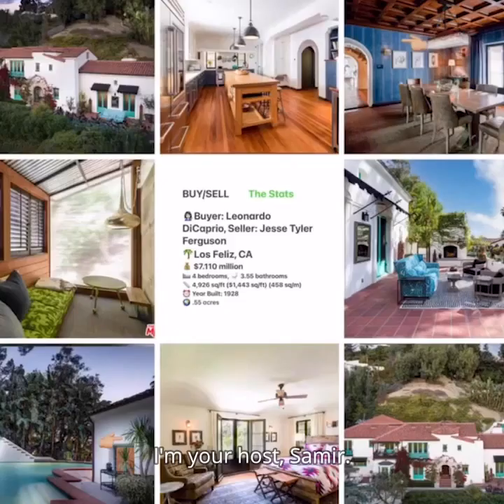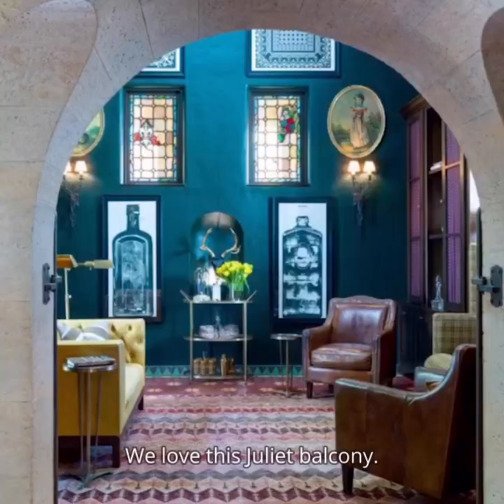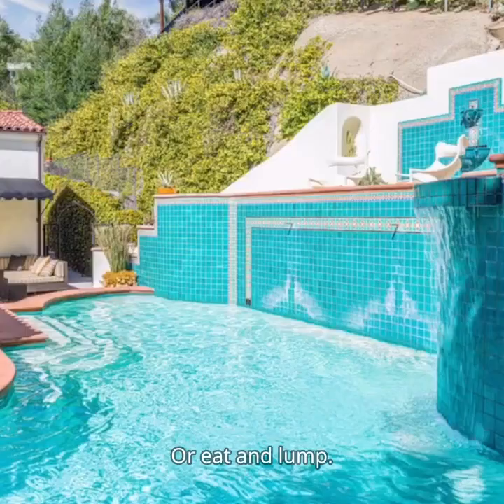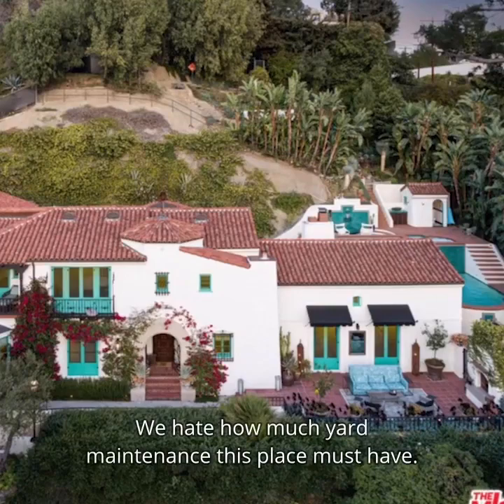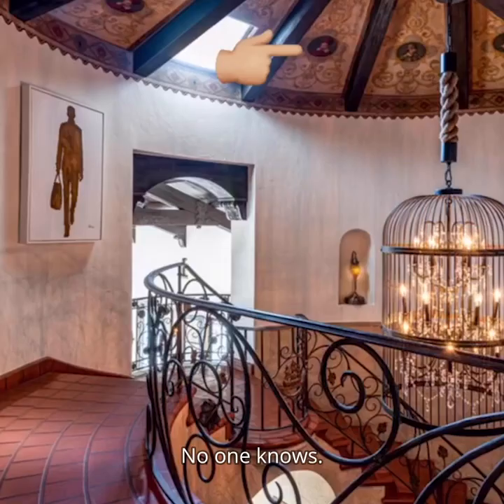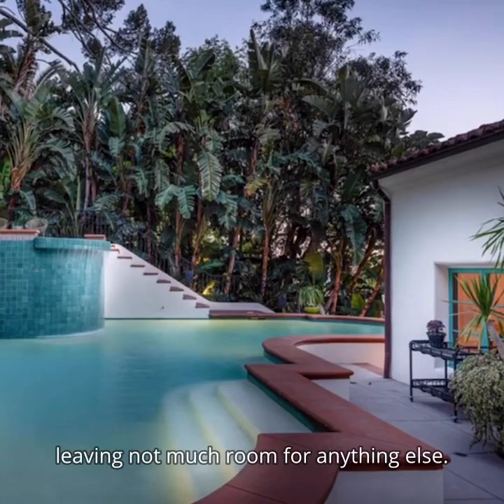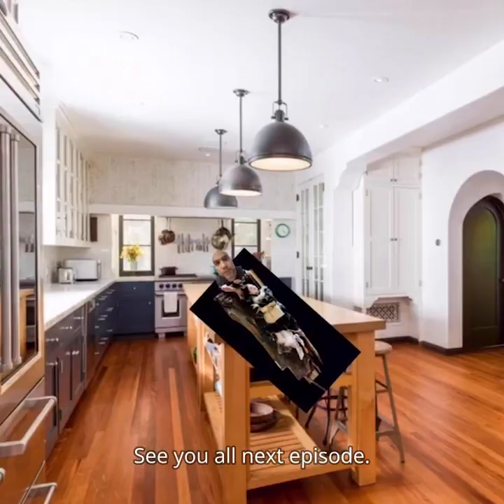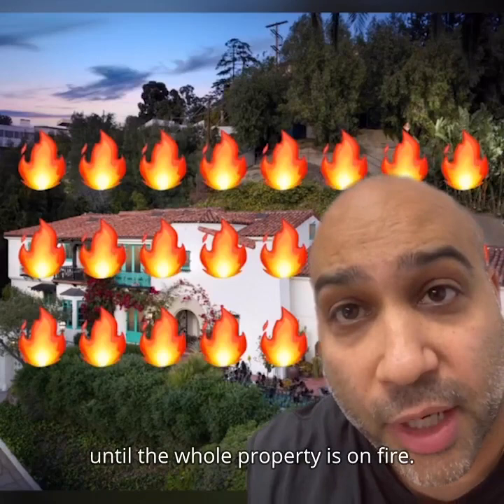Leonardo DiCaprio Buys Jesse Tyler Ferguson $7.1 Million Los Feliz, CA Home (REVIEW)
We take a look inside Leonardo DiCaprio's new Los Feliz home, which he bought from Modern Family star Jesse Tyler Ferguson.
What did you love/hate about the home?